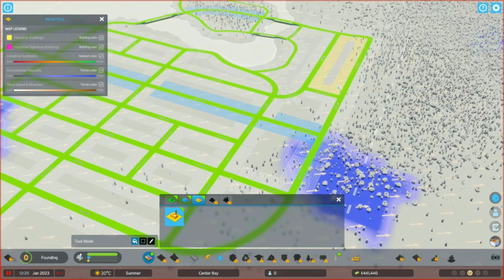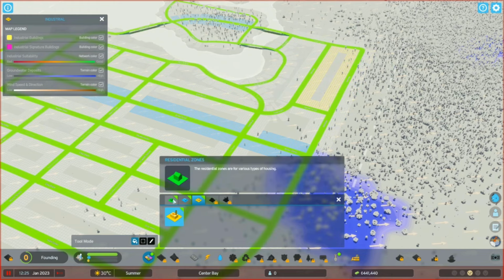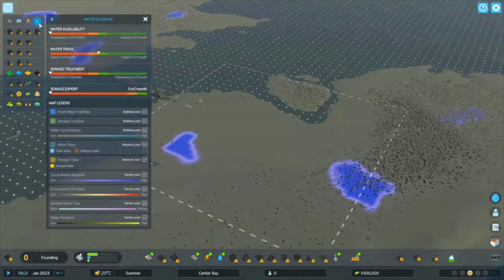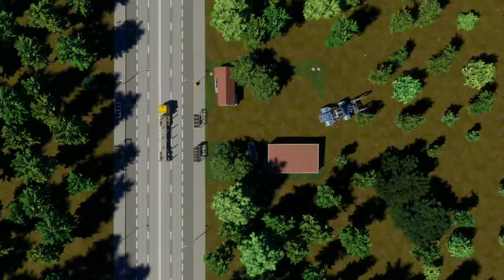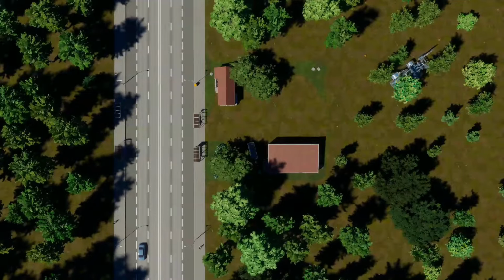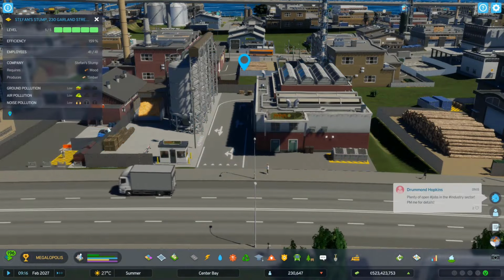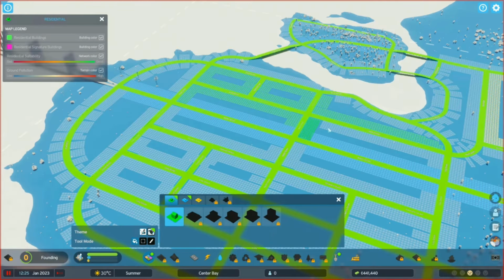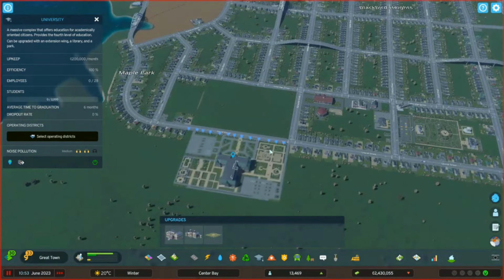Cities Skylines 2 Beginner Guide: How to Manage Industry Zoning. Labor, Resource & Profit Tips. 中文字幕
⏰Video Chapters 視頻章節:
00:00-00:19 - Introduction 簡介
00:19-01:18 - Part 1: How to Zone 如何圈地
01:18-02:37 - Part 2: Manage Traffic 交通管理
02:37-03:24 - Part 3: Where to Zone 在哪圈地
03:24-04:21 - Part 4: When to Zone 何時圈地
04:21-05:32 - Part 5: How to Level Up 如何升級